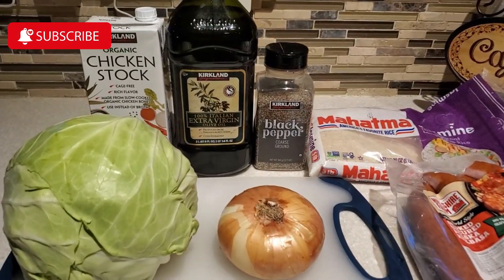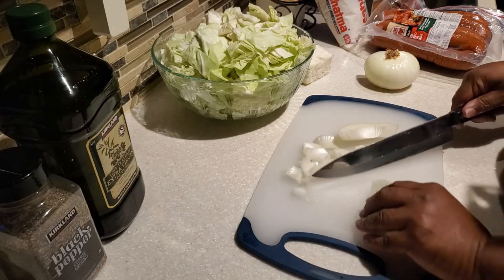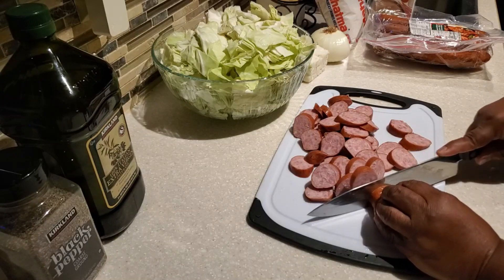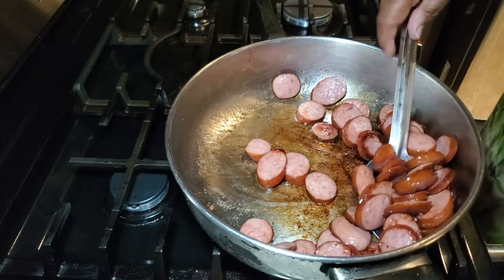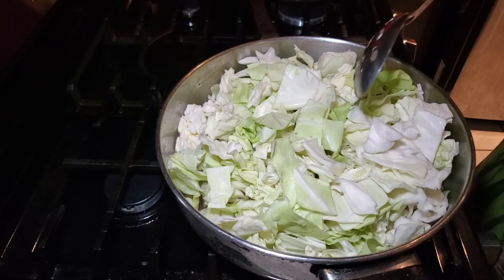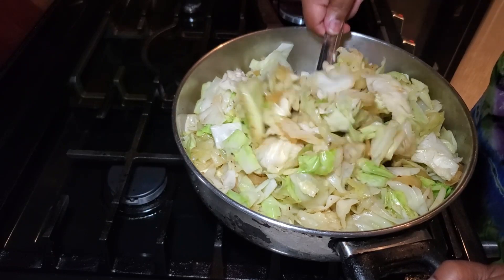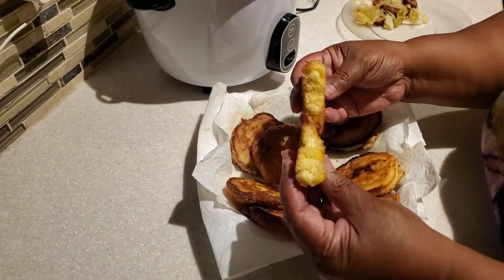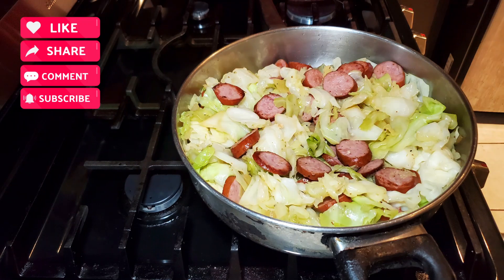How to make a Simple Hearty Dinner-Sausage w/Cabbage & Onions- Rice & Corn Fritters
Hello Everyone!
Sausage and Cabbage is a quick hearty meal that can feed both a large and small family. My mother would make cabbage with meat and cornbread with rice or beans, and it was one of the best meals ever. I hope you and your family enjoy this meal as much as my family does.
❤️Dyvonne

Sausage & Cabbage
1 lb. Sausage (I used Hillshire Farm Smoked Sausage)
3/4 C. Chopped Sweet Onion, Yellow Onion or Brown Onion
1 C. Chicken Broth or Stock
1 Head of Cabbage Chopped
Salt & pepper to Taste
1 Green Bell Pepper Chopped (optional)
Serve with White Rice, Corn Fritters, Cornbread or White Beans

Corn Fritters (for how to complete vlog, check out the link above)
1 pkg. Jiffy Corn Muffin Mix
2 Large Eggs at Room Temperature
3/4 C. Frozen Corn, thawed
1 T. Milk
1/4 C. Sour Cream (I use Knudsen)
1 T.  Green Onions, green parts only
Pinch Table Salt (1/8 t.)
Mix above ingredients together
Drop in hot oil by Tablespoons. Makes 16-18 Fritters. Serve warm with butter.

Recipe adapted from Jiffy Recipes.